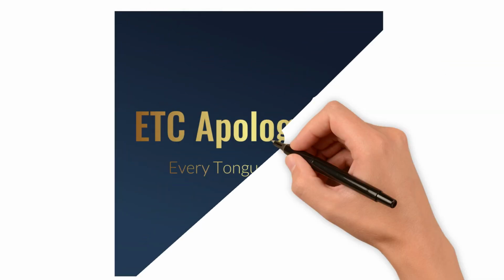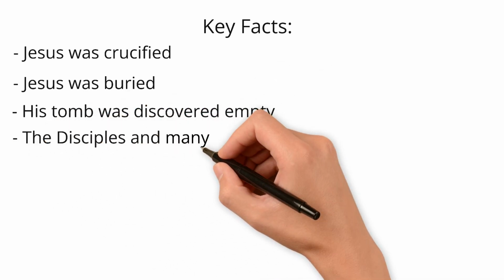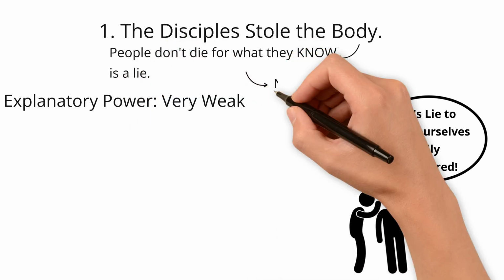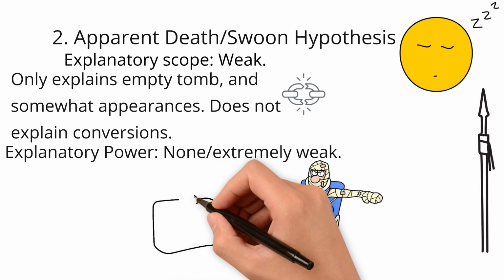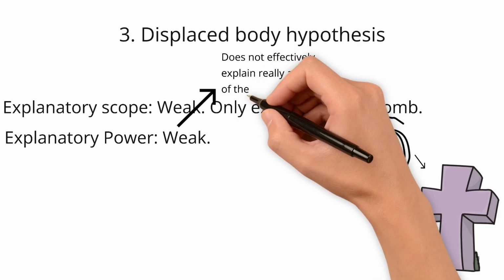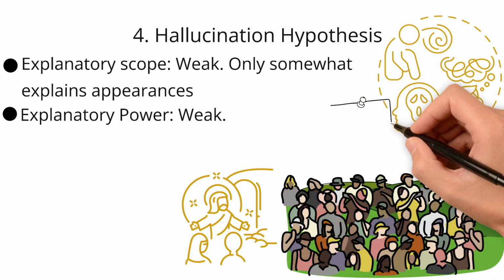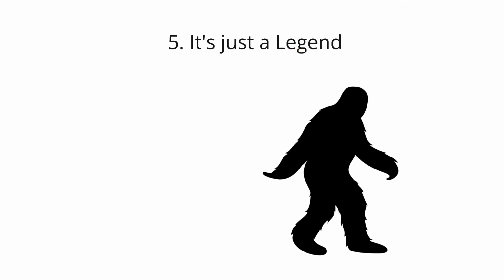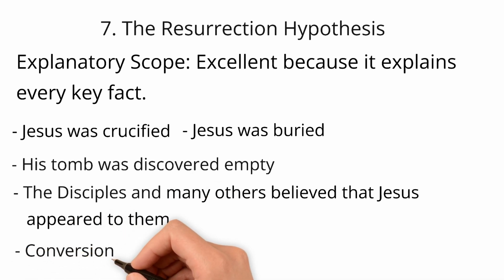The BEST Explanation of the Resurrection! 5 Key Historical Tests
If Jesus rose from the dead then Christianity is true and anything opposed to Christianity Is false.

Timestamps:
0:12 Methodology
0:33 5 Key Historical Tests for best explanation
1:07 Key Facts to be explained
1:35 Disciples Stole the Body
3:19 Apparent Death/Swoon Hypothesis
4:46 Displaced Body Hypothesis
5:57 Hallucination Hypothesis
7:40 It's just a Legend
8:18 Miracles don't happen
8:48 Resurrection Hypothesis
11:07 Summary